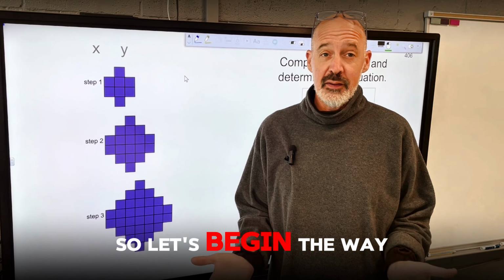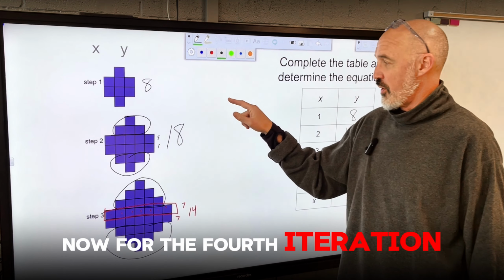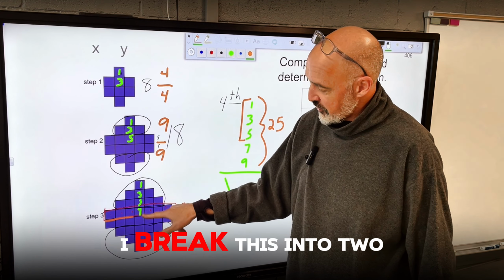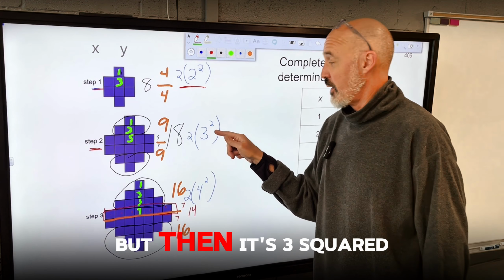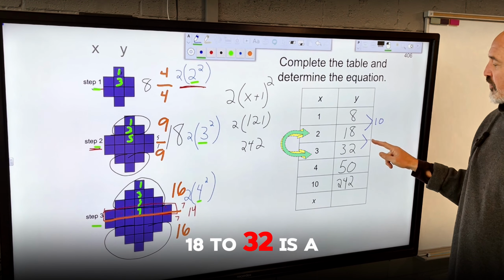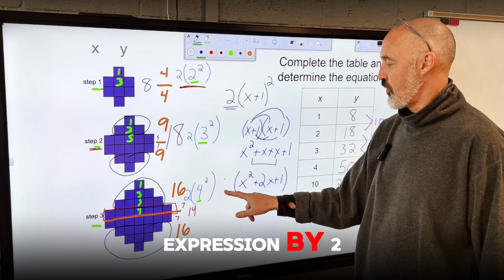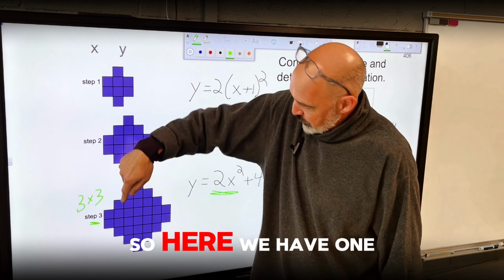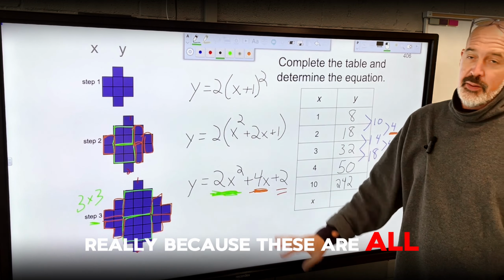visualpattern #406 - See a quadratic equation in a completely visual way - GREAT WAY to SEE it!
This video dives deep and explores how a growing visual pattern can be interpreted and rewritten into a table, equation and graph. See equations in ways that make concrete sense. Show patterns from visualpatterns.org and ask good questions. You will be amazed at what your students can see and come up with. These activities are extremely creative and they engage the whole brain. Use the Desmos graphing calculator to see the graphs clearly! This pattern is a quadratic equation so there are many ways to write the equation.